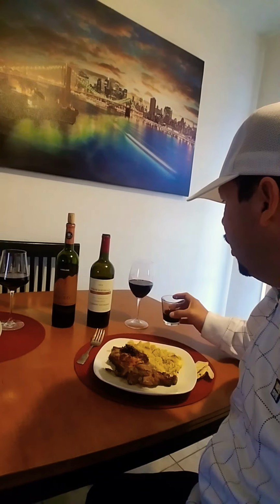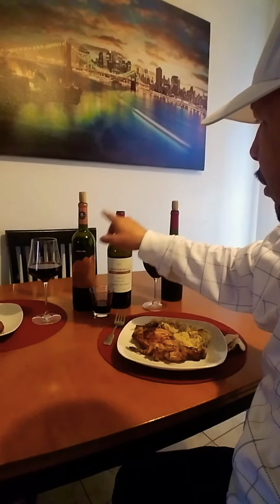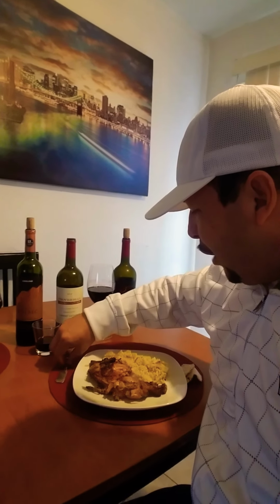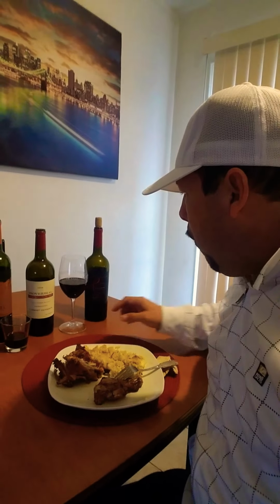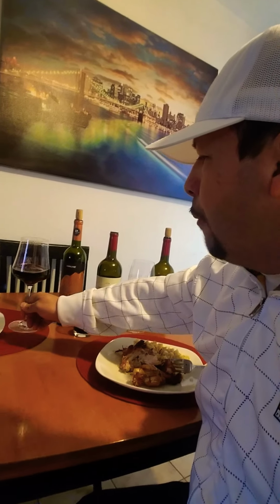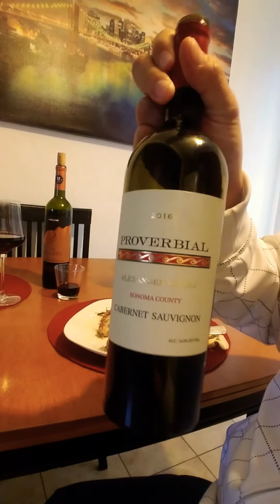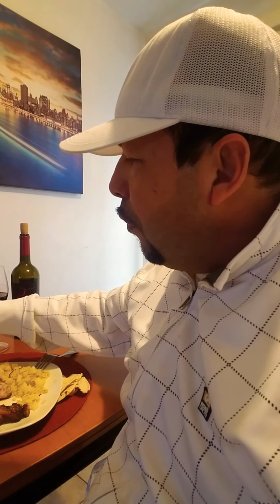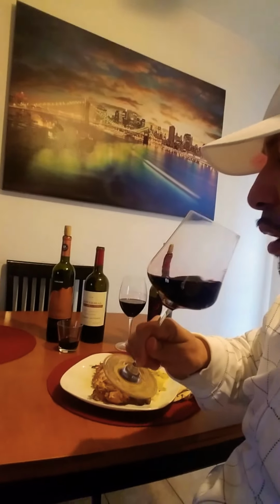pairing grilled chicken with wine.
wine pairing with grilled chicken and a few blends being made right on the spot.